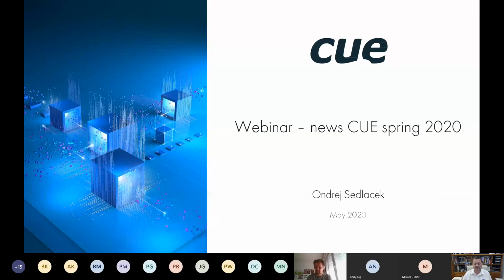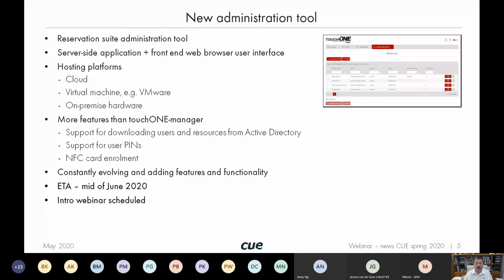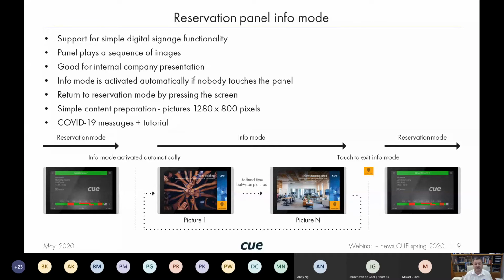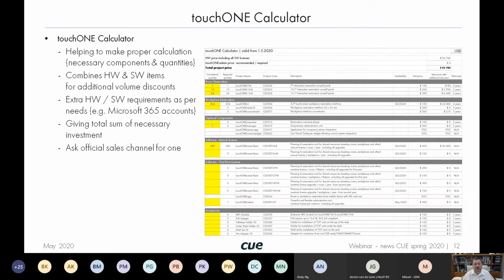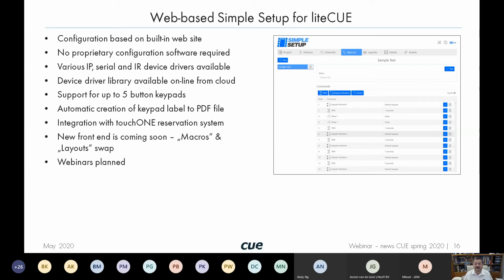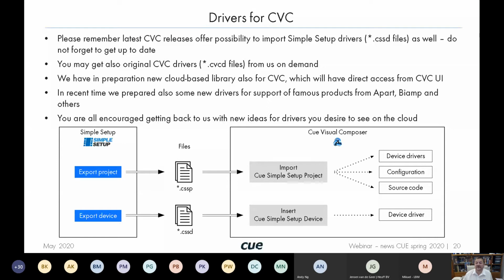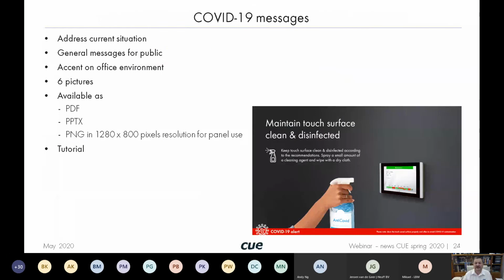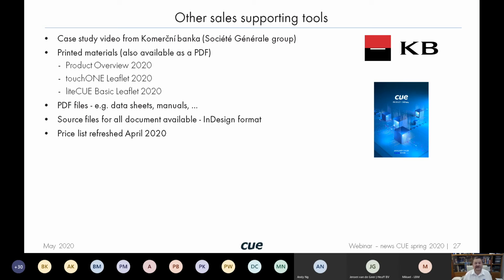(EN) Webinar CUE SYSTEM – News CUE Spring 2020